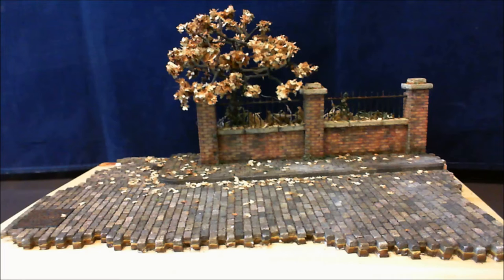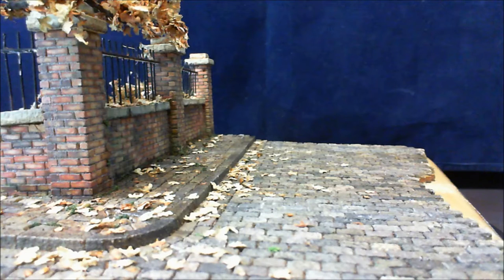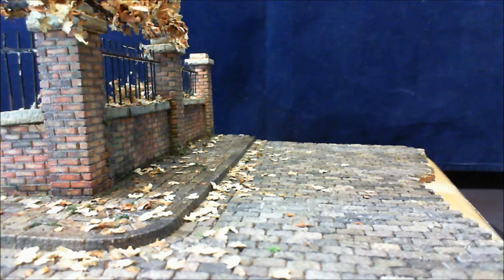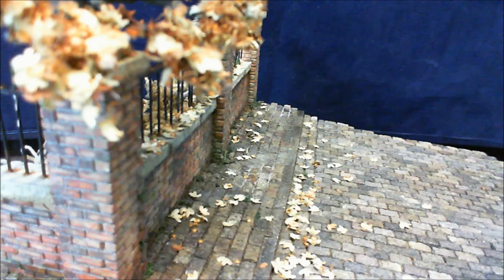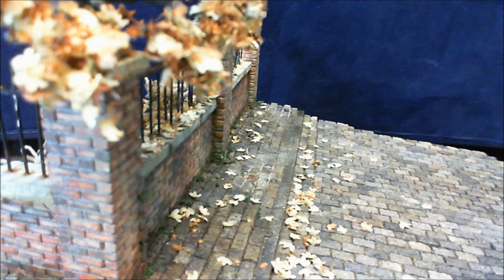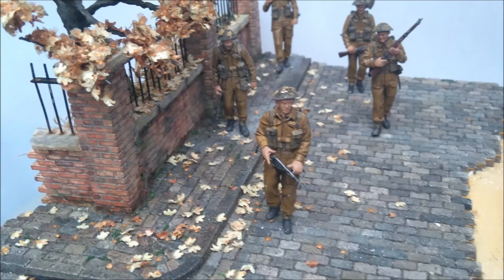Final Reveal On This Little Diorama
This is the final reveal of the diorama that I have been building using silicon rubber moulds for the building materialsIt started off as an experiment for materials for my road to the Rhine and it has gathered momentum from me to start a separate channel just to deal with the making of dioramas and the building materia